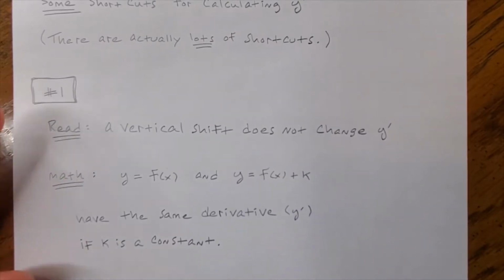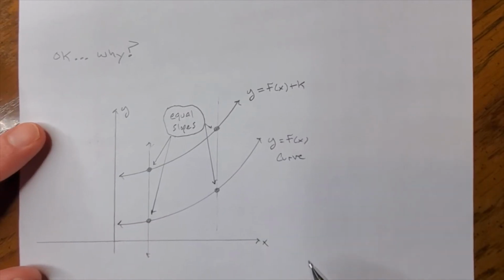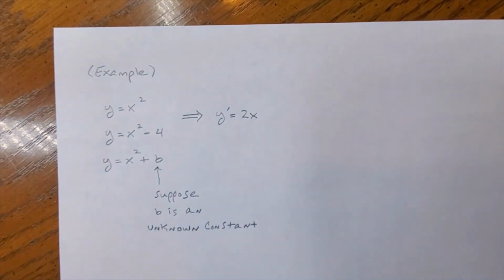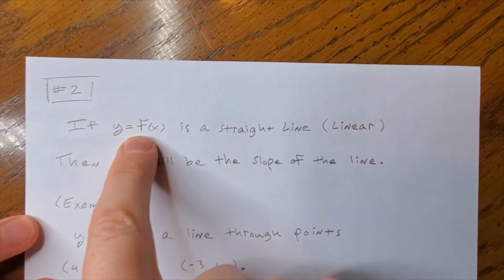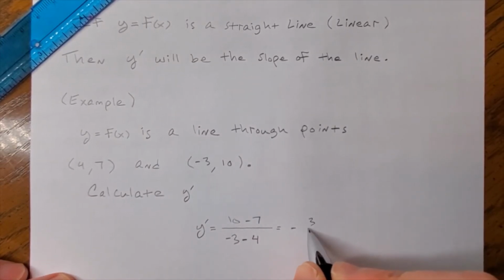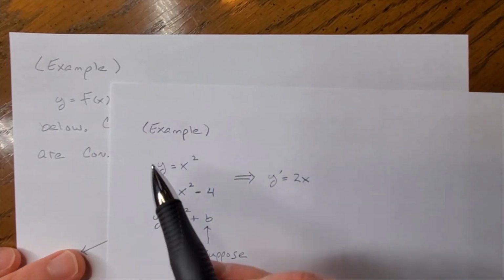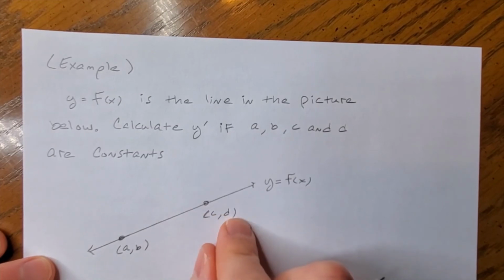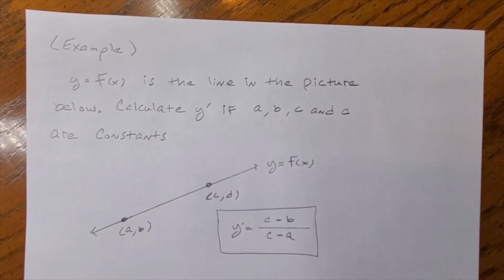some shortcuts for calculating the derivative